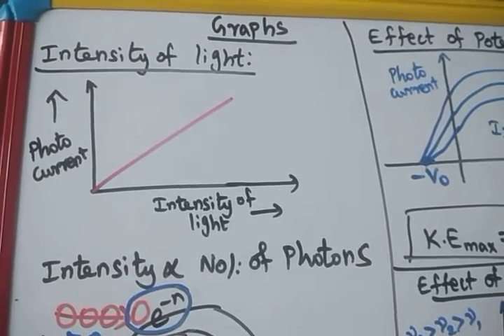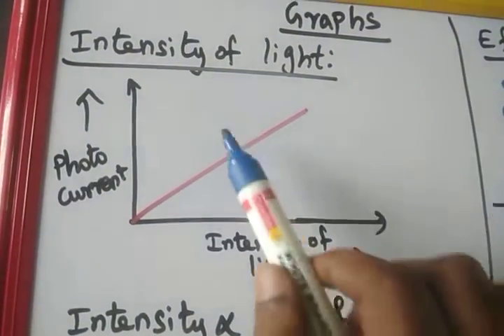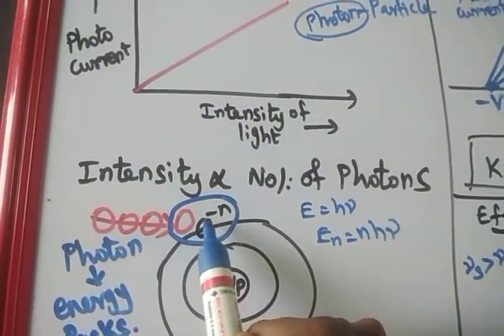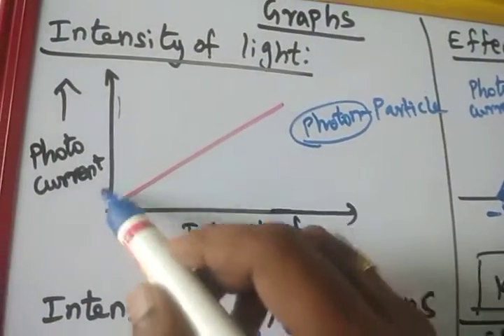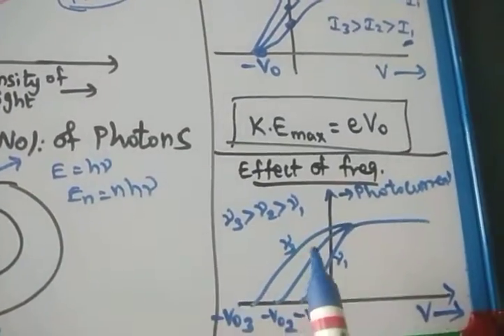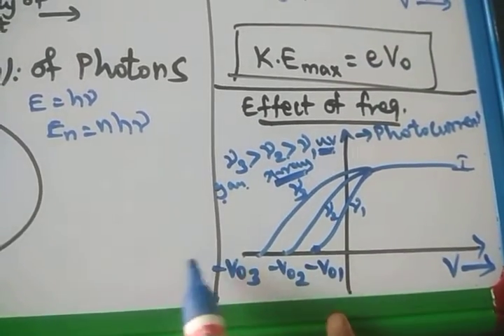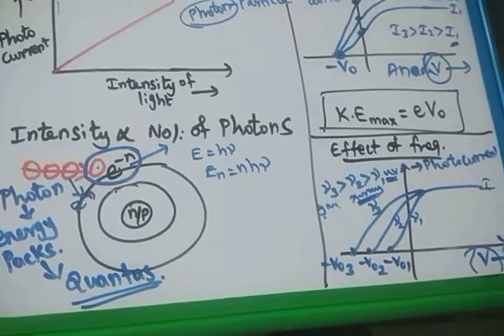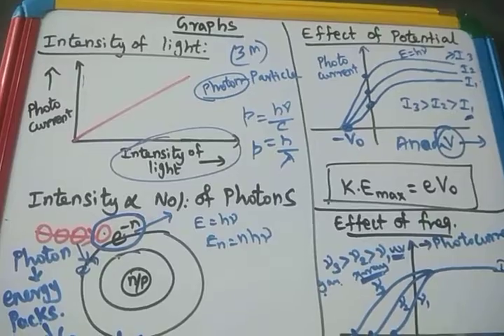Class 12 session 124 Graph - photoelectric effect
Variation of photocurrent with intensity, frequency of light and stopping potential